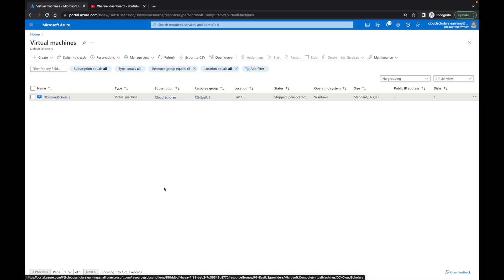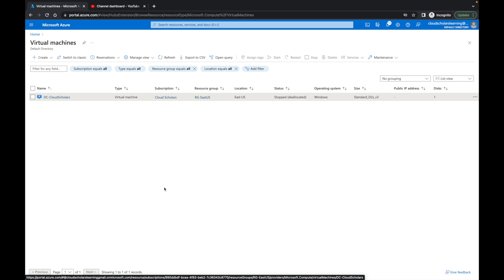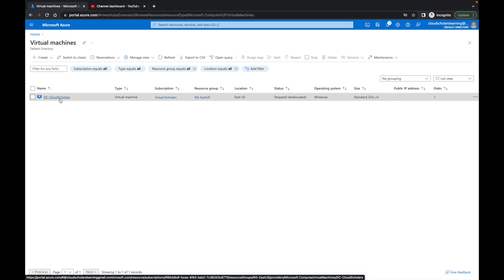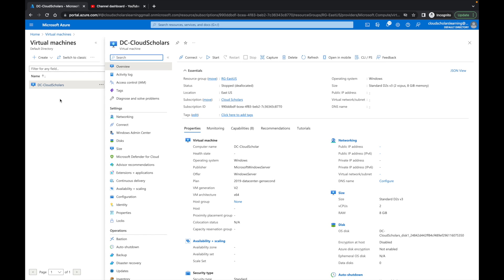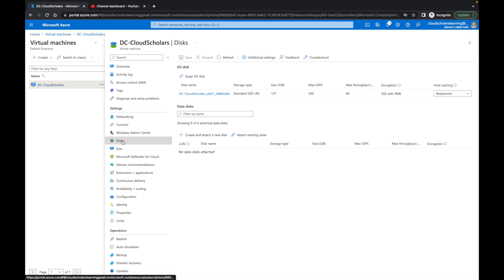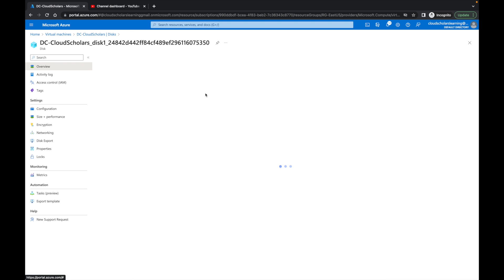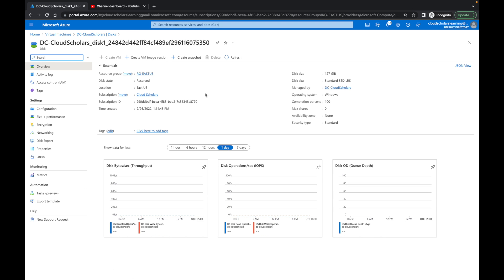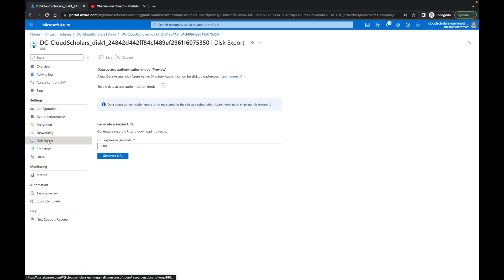How to download the disk of an azure VM